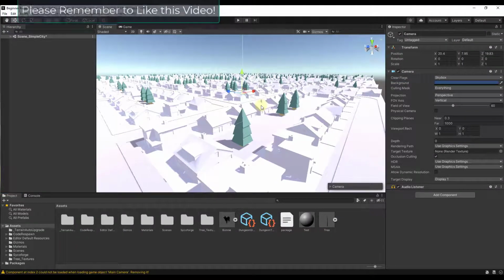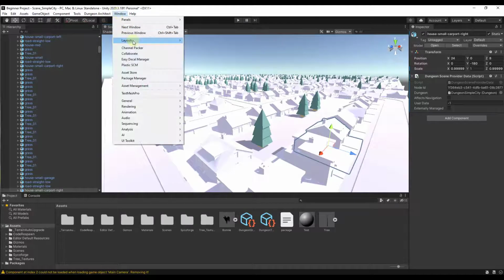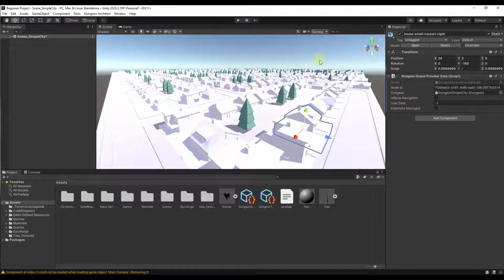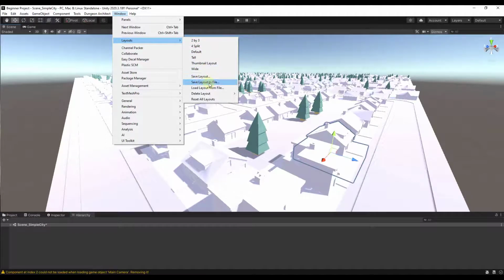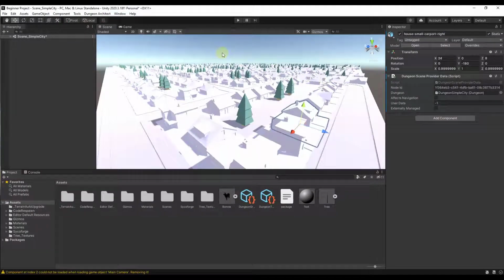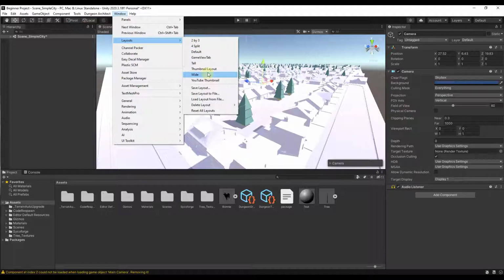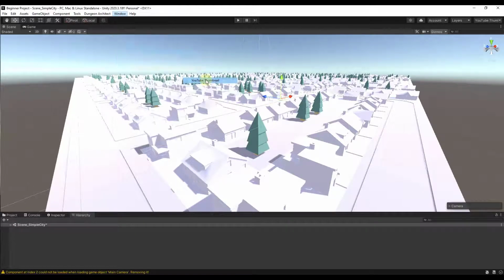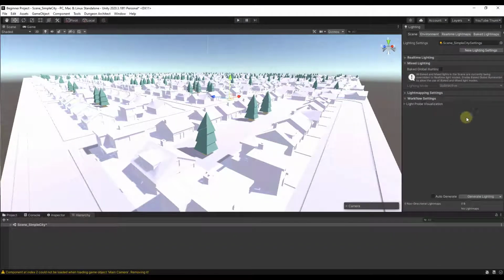How to Save CUSTOM LAYOUTS in Unity!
In this video, learn how to save your own custom workspace window layouts inside of Unity for quick access. This allows you both to save and quickly toggle between different layouts!

LINKS
UNITY ASSET STORE

TIMESTAMPS
0:00 - Introduction
0:22 - How the workspace windows work
0:45 - Using the built-in layouts
1:05 - How to save a custom layout in Unity
2:30 - How to load external layout files
2:45 - How to delete layouts
2:57 - How to make changes to a layout